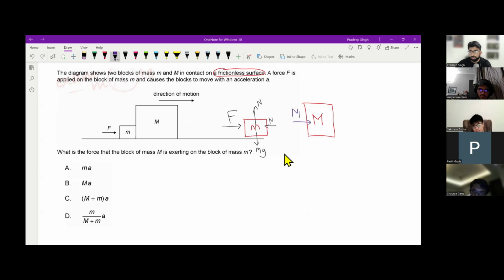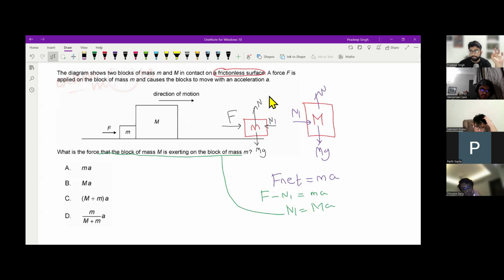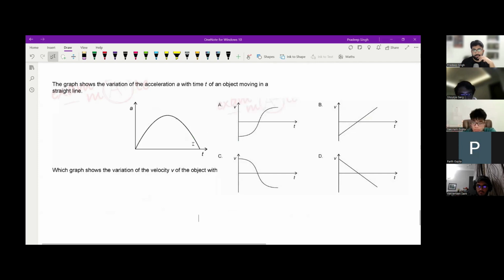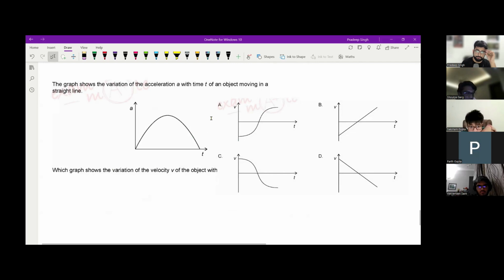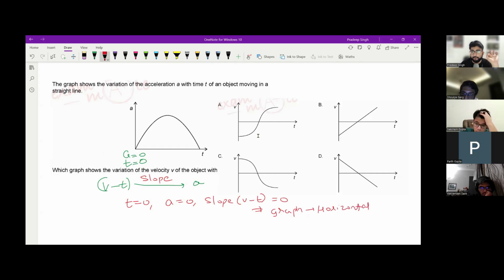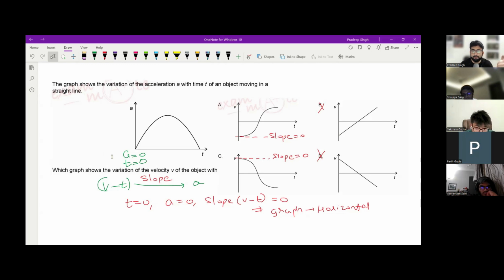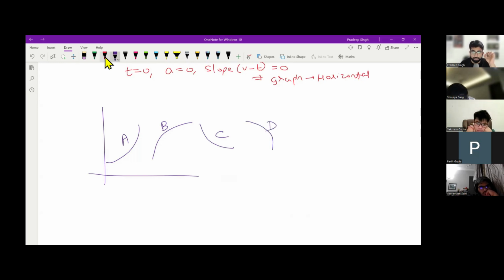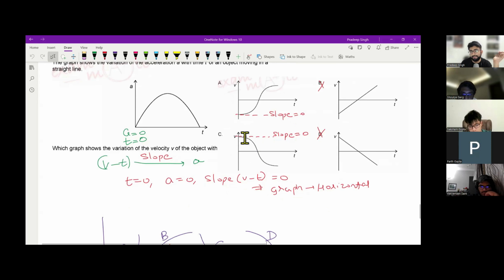Normal reaction between blocks